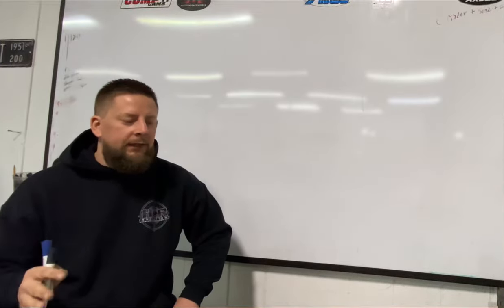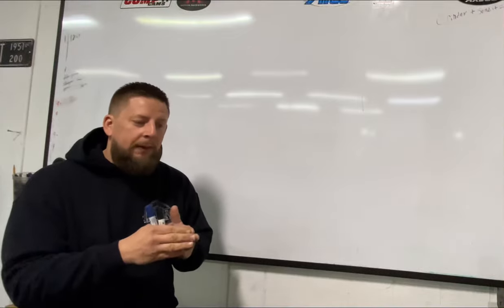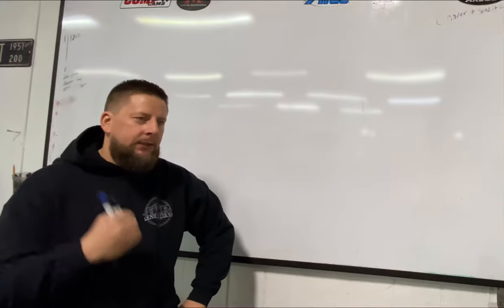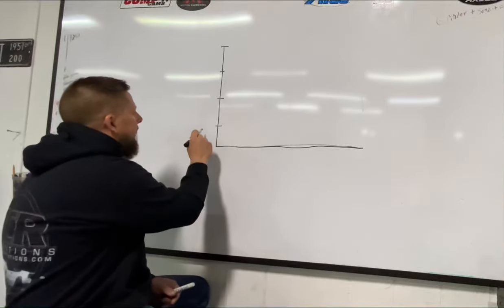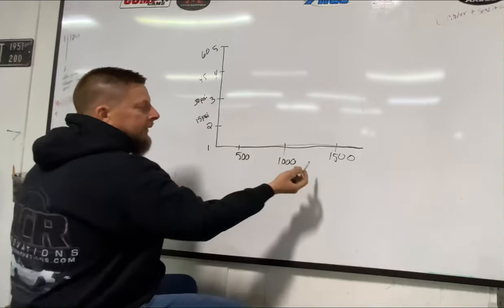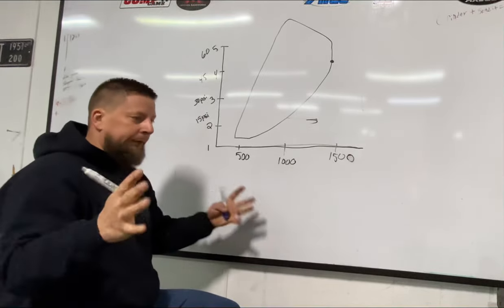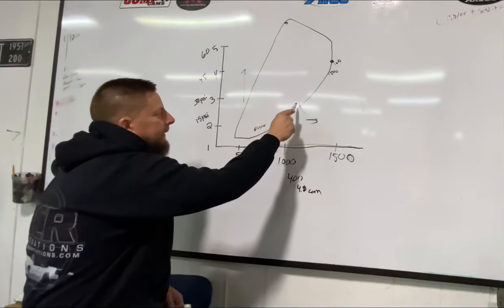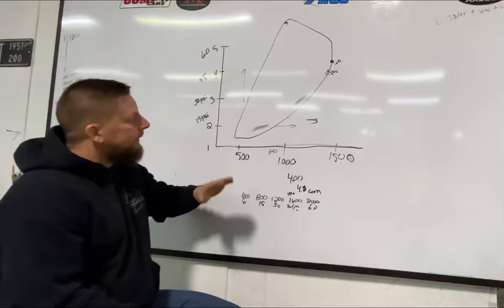Turbo 101: Reading compressor maps selecting the right turbo